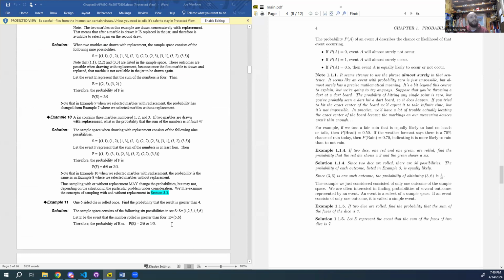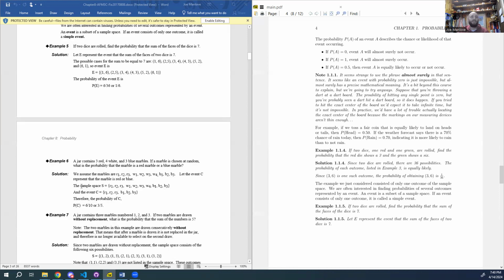Latex vs MS Word for OER Books